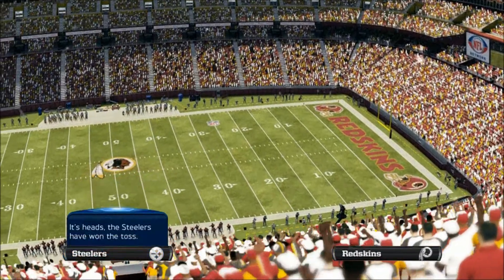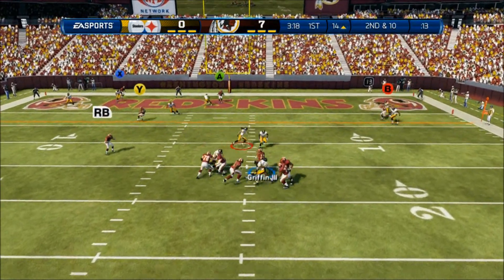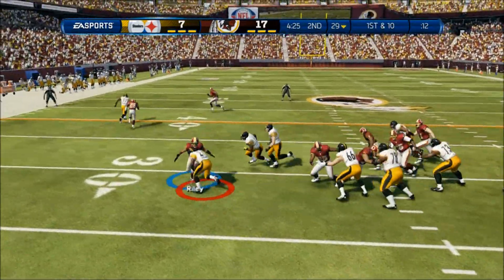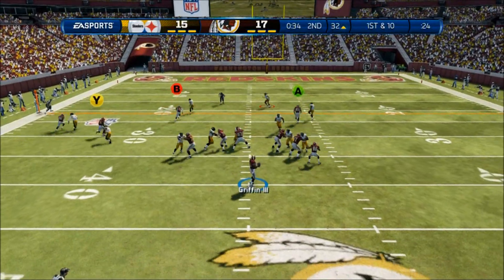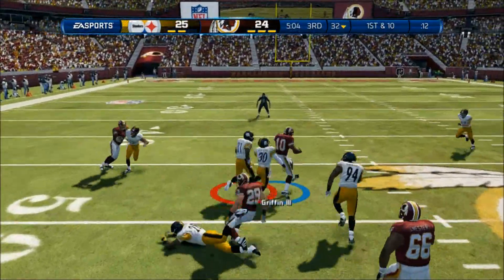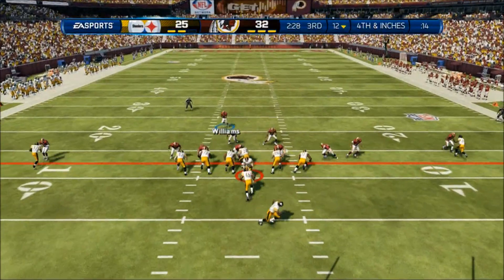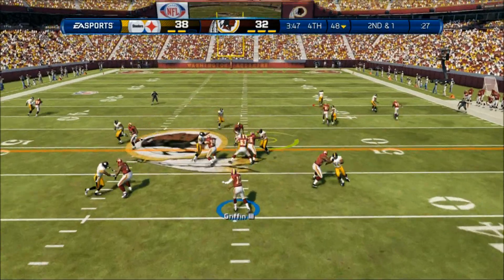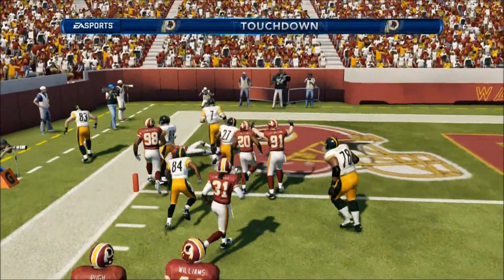Redskins gameplay....Speed kills.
RG3 and the Washington Redskins square off with Big Ben and the Steelers.